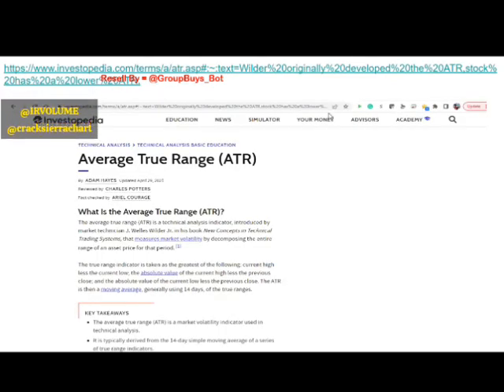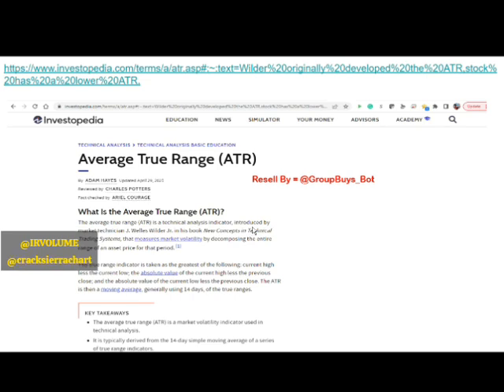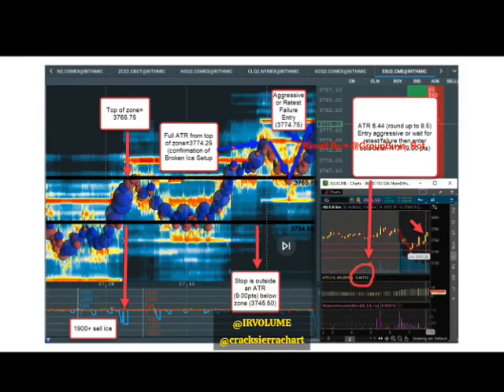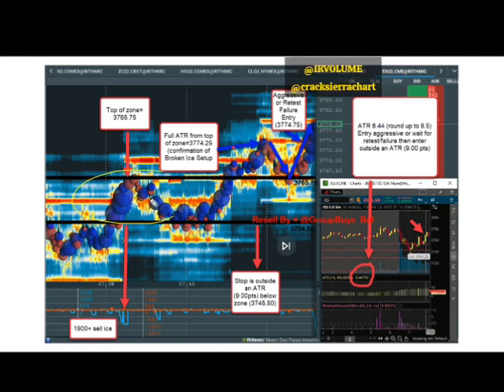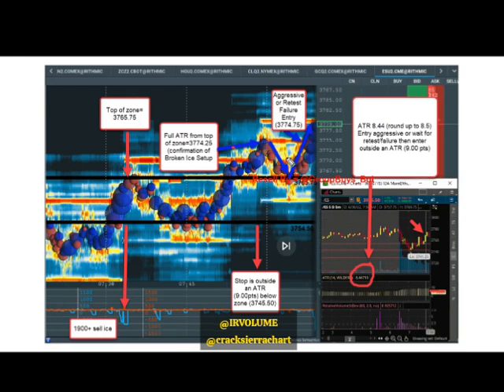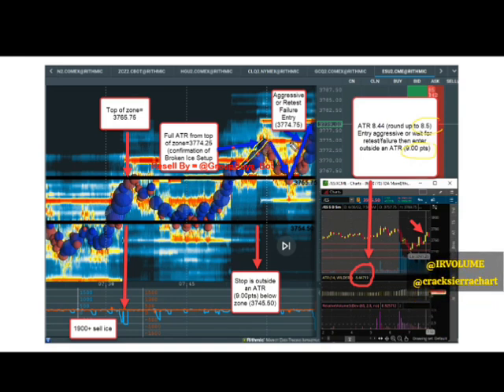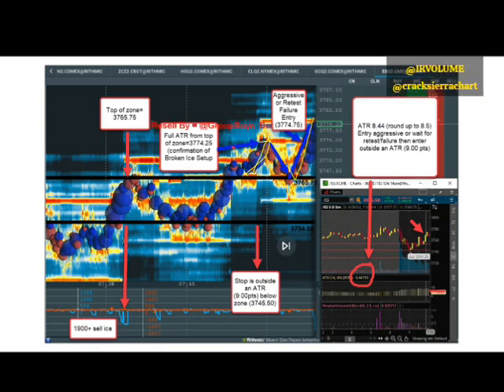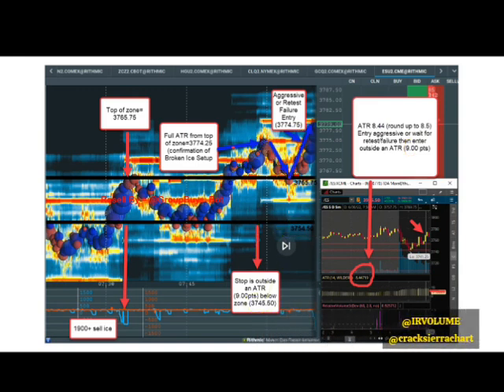Using ATR for entries and stops